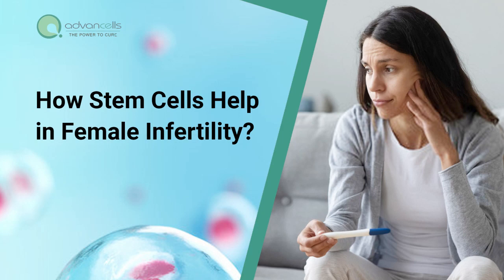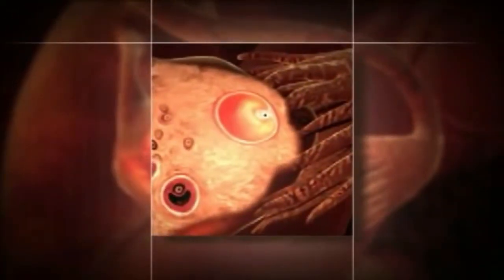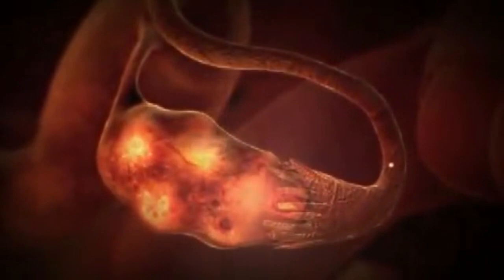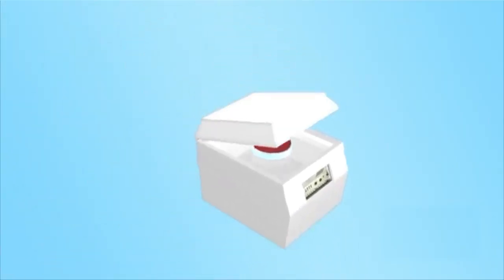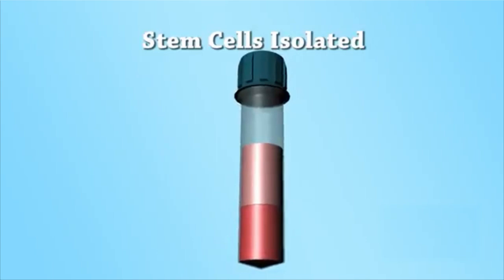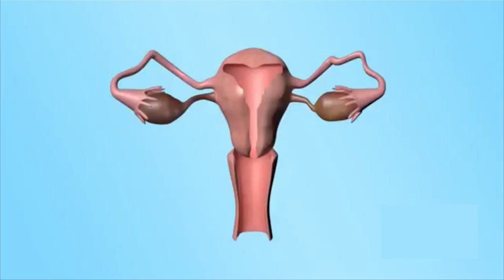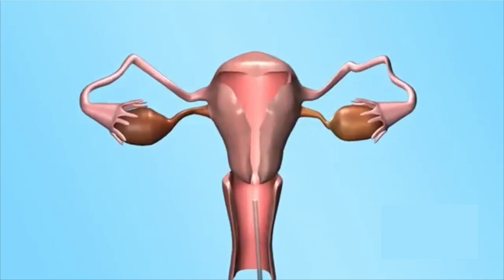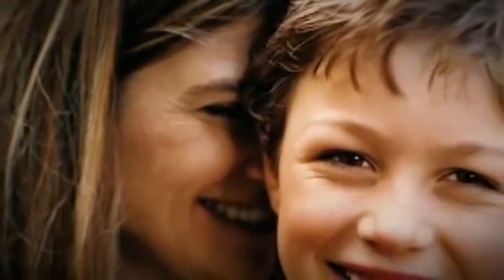Femaleinfertility | How Stem Cells Help in Female Infertility?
How Stem Cells Help in Female Infertility